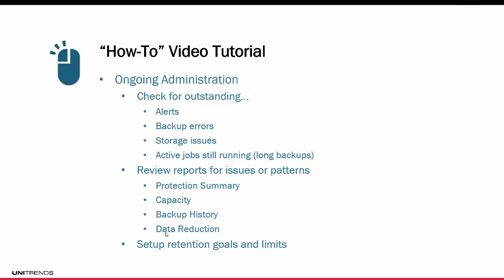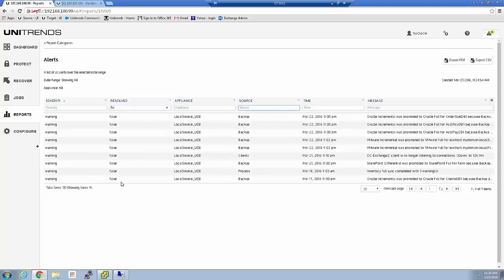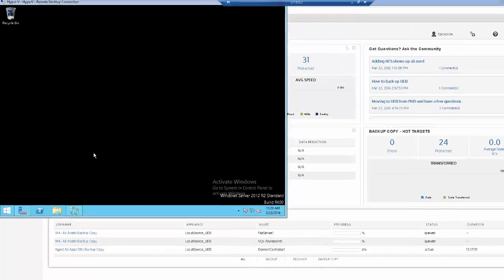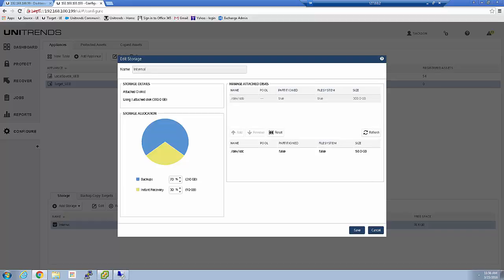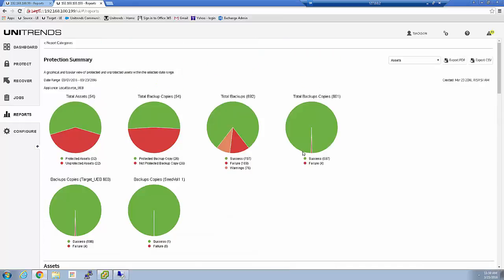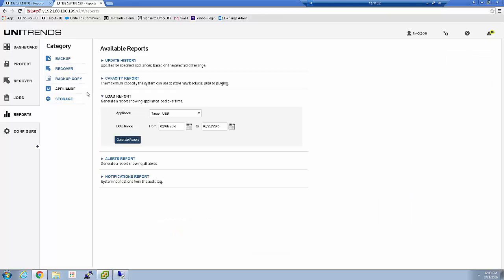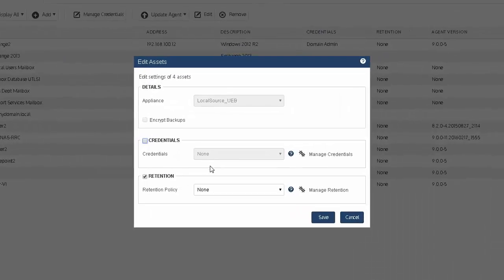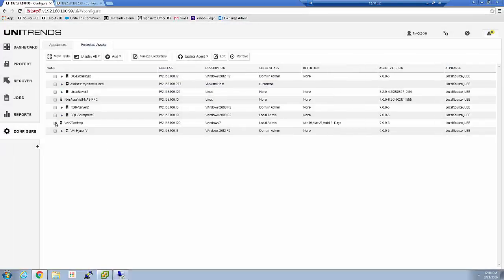Ongoing System Administration - Tutorial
Tutorial showing common ongoing system administration tasks.